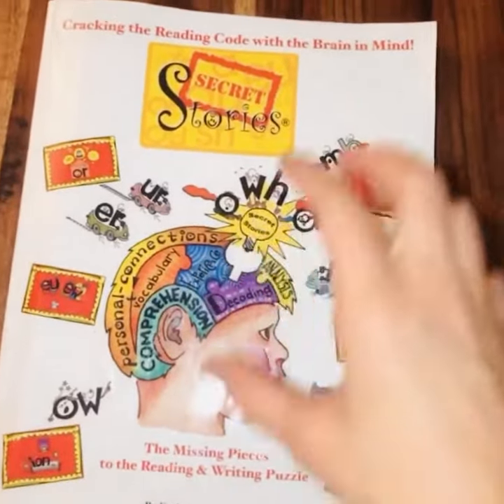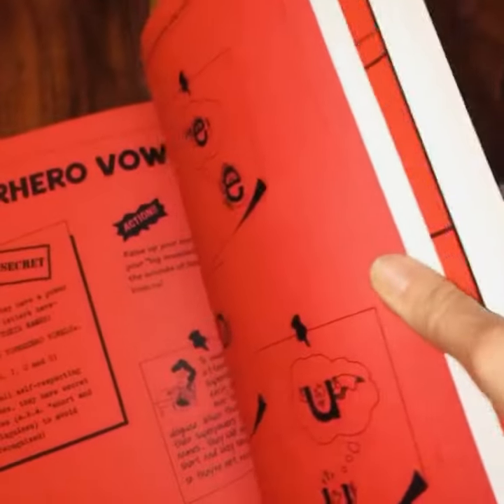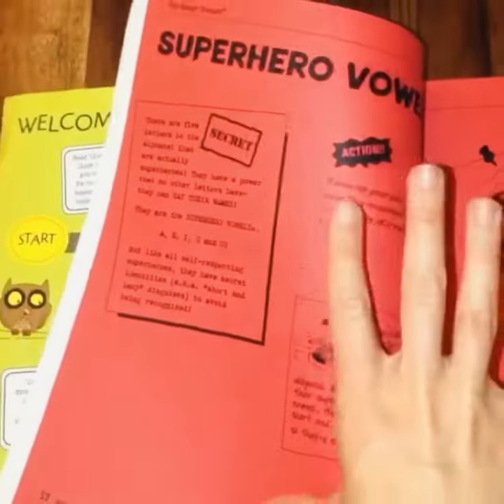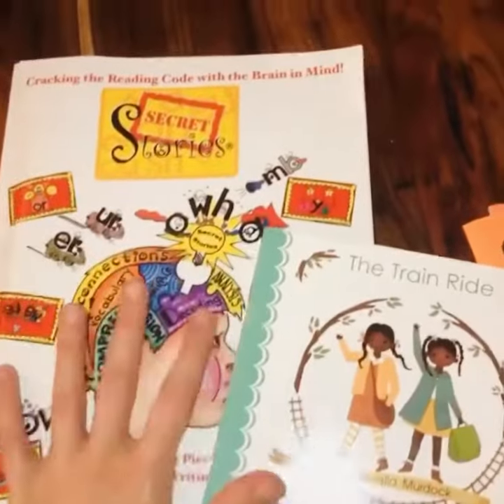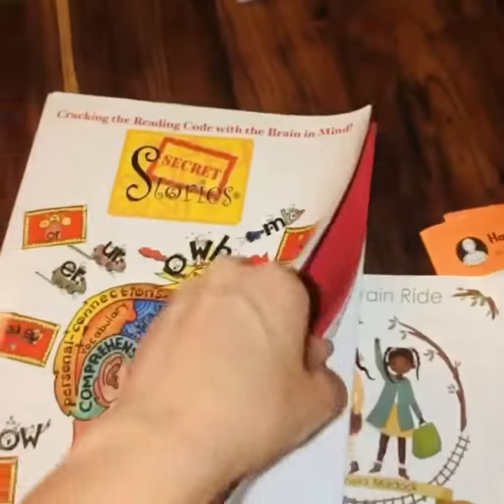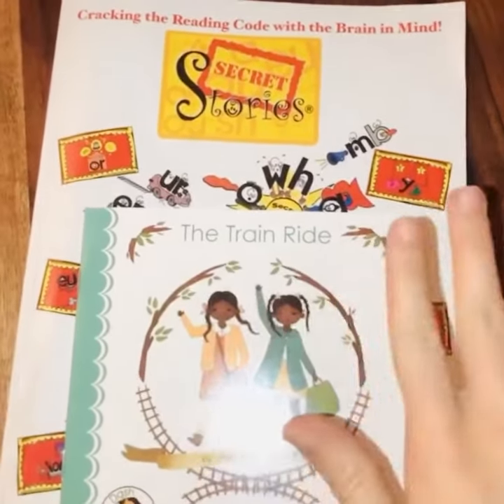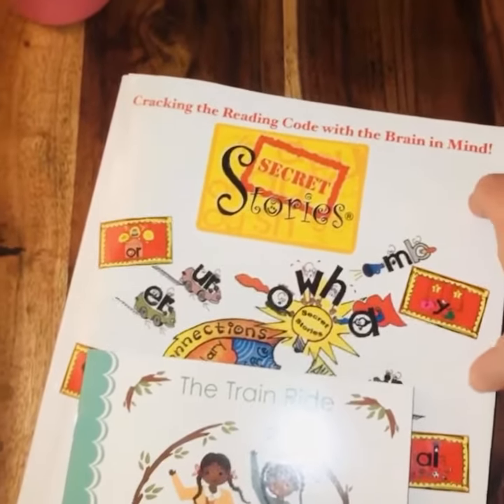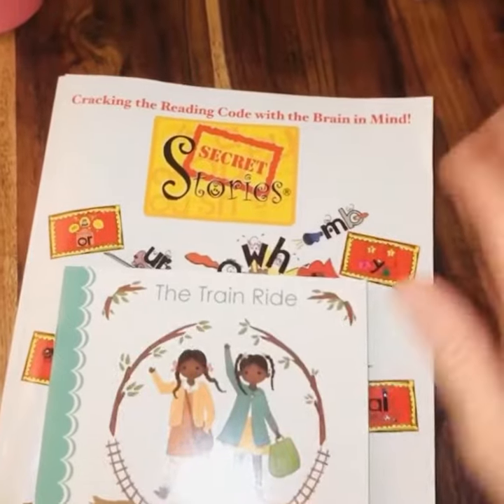Tips for Teaching Your Child to Read - Decoding with Phonics vs. Sight Words | Secret Stories®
Teach Your Child to Read -  Decoding with Phonics vs. Sight Words | Secret Stories®

To read the complete blog post by homeschool mom, Paris Jeske,